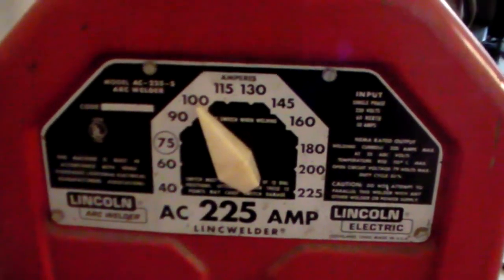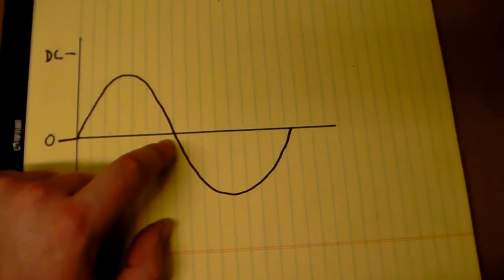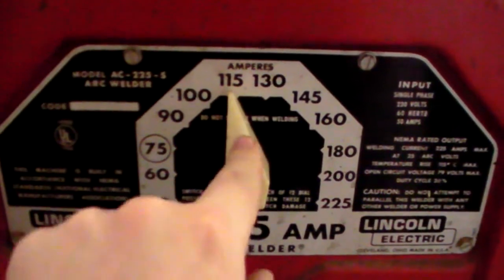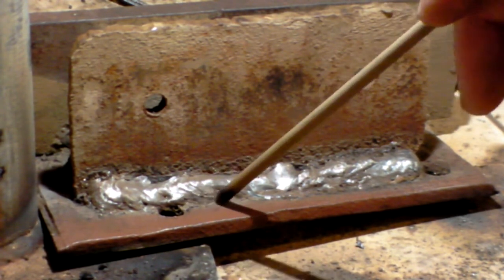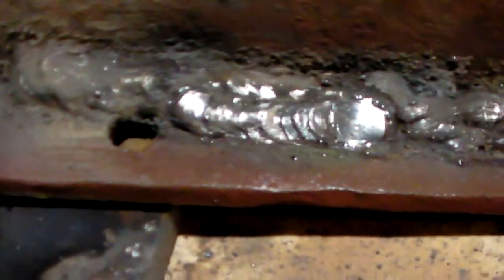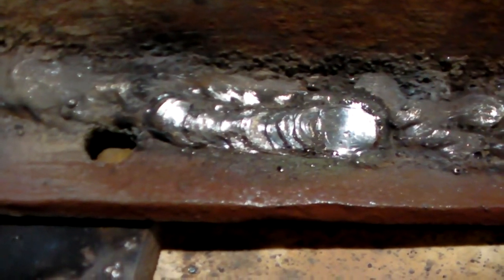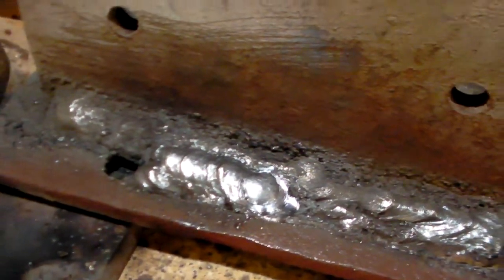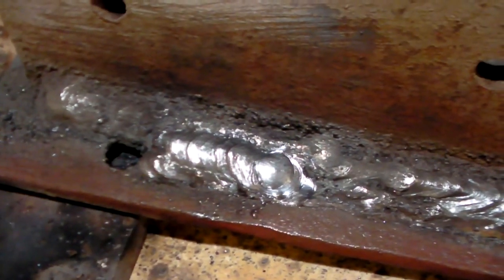Stick welding Ep5- AC Stick 6011 & 7014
In this episode we are looking at how to weld with an AC current and some of the differences between DC and AC.